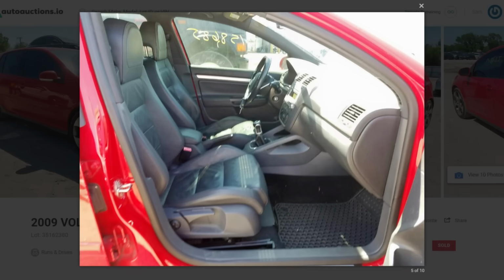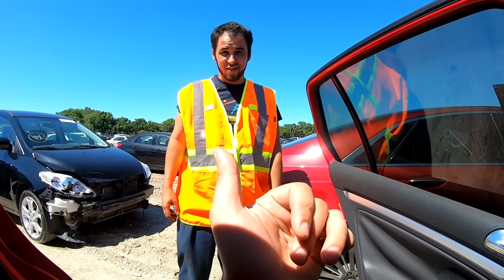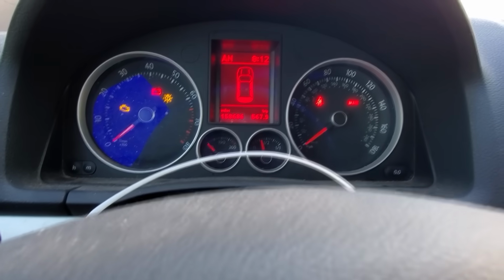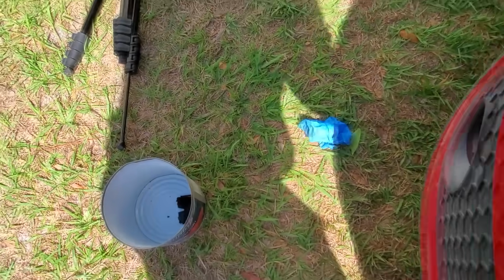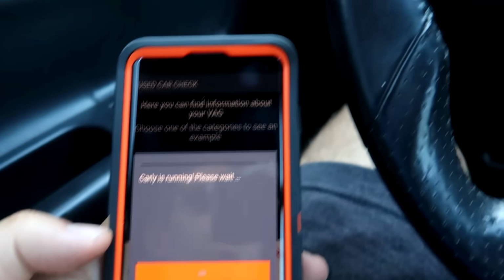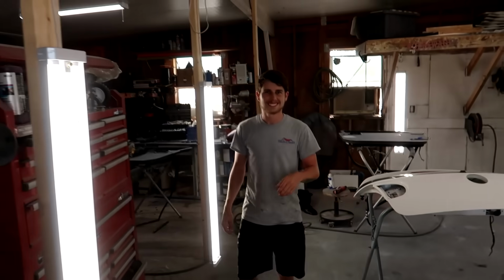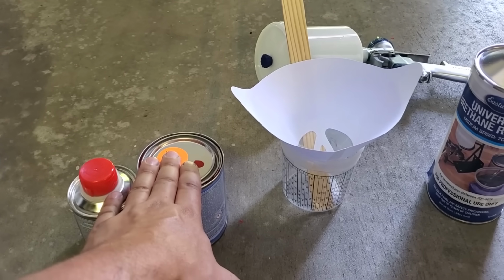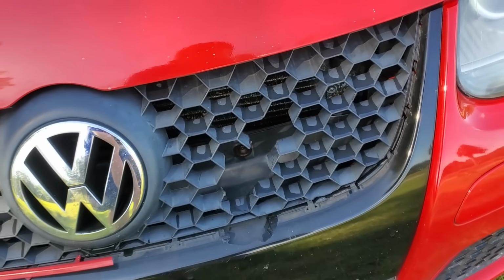I Bought a Wrecked 6 Speed Manual VW GTI for $1,700 at Auction and Rebuilt it in a Few Hours!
Thanks to Zach with @UltimateRebuilds-actual

We bought a MK5 Volkswagen Golf GTI that was Totaled and at a Salvage Auction and completely rebuilt it in hours over a few days! Hot Hatch with a 6 Speed Manual Trans for Cheap!